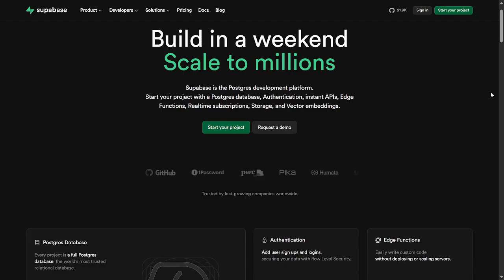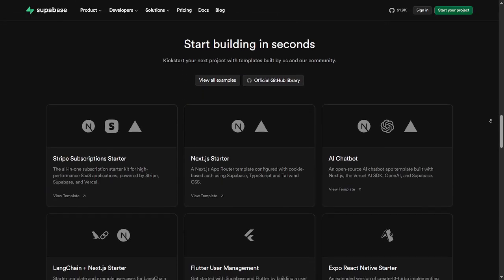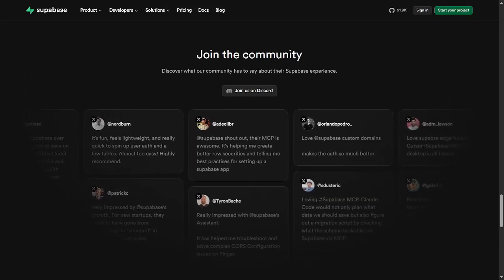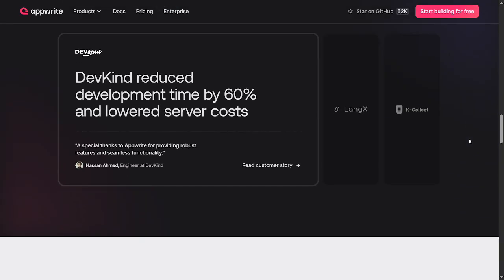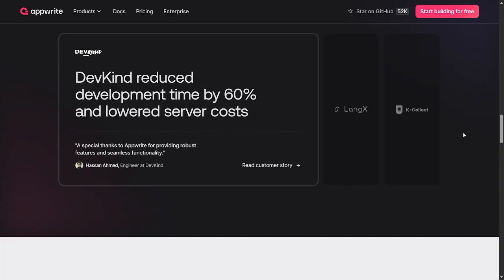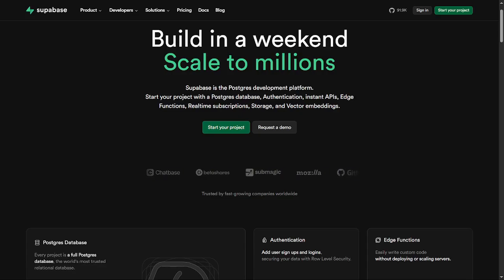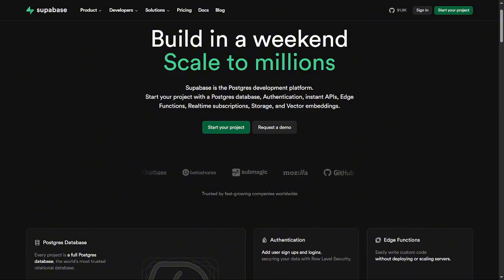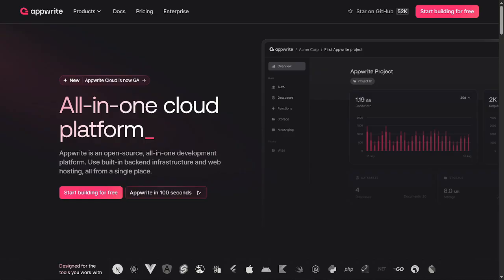Supabase vs Appwrite — Best Open-Source Backend for Developers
Supabase vs Appwrite — two standout open-source backends, but which one fits your dev stack and scale? Supabase brings a PostgreSQL foundation, real-time features, auto APIs and managed cloud + self-host options.
Medium
 Appwrite emphasises fast Docker-based self-hosting, document-style DB, broad SDK support and full backend services in one package.

 We’ll compare database model, hosting flexibility, self-host complexity and team usability so you pick the backend your app can grow on.